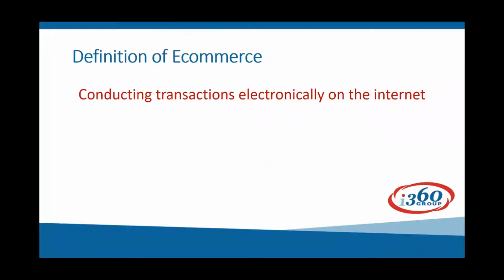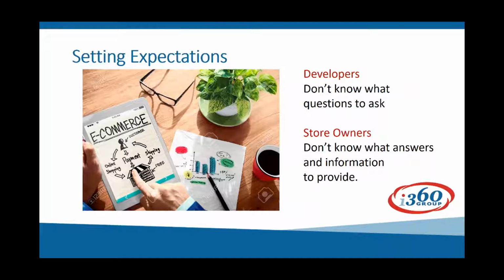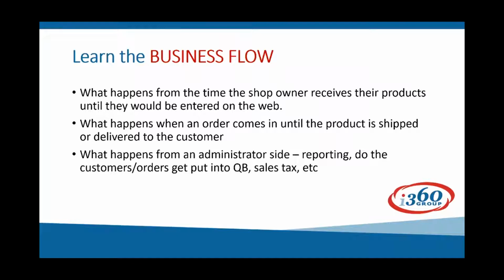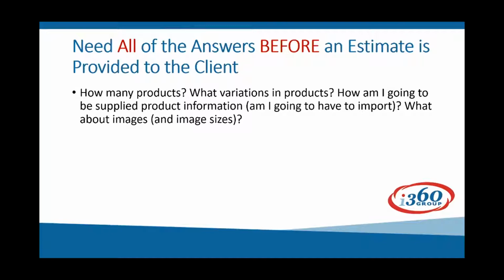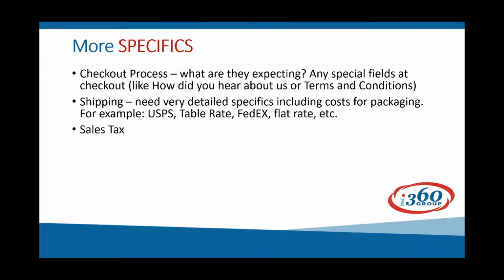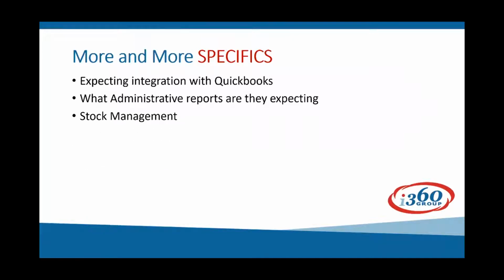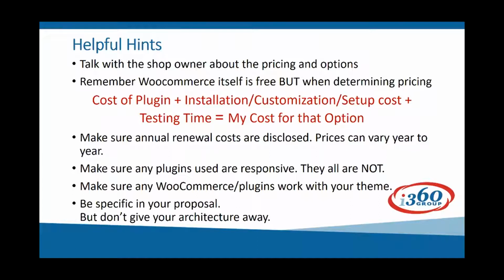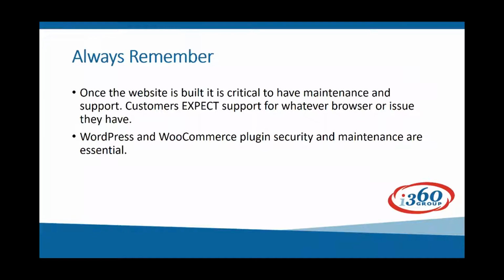Planning and Pricing out an Ecommerce Website for WordPress with Rhonda Sterrett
Listen and learn all of the various options that need to be considered when planning and ultimately pricing out an eCommerce website for a customer. Don’t get burned by not asking the right questions up front!